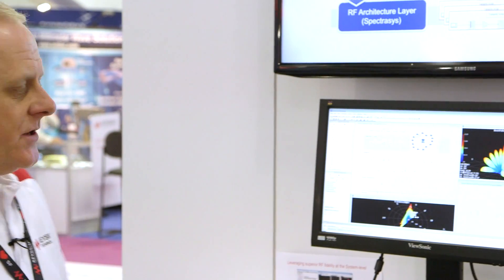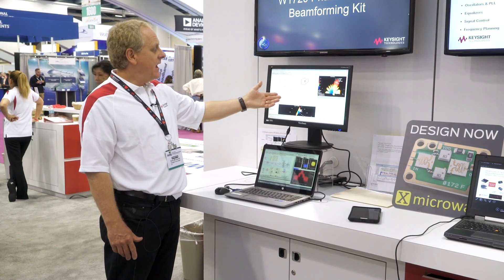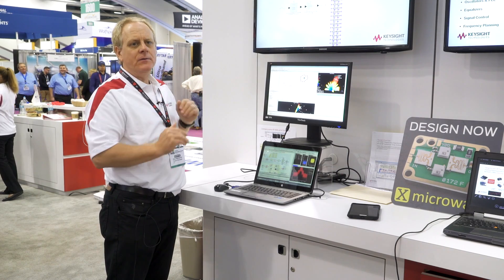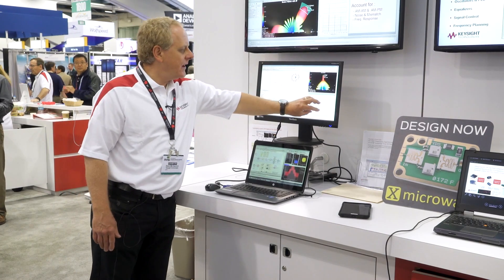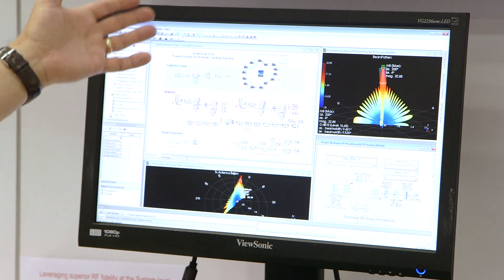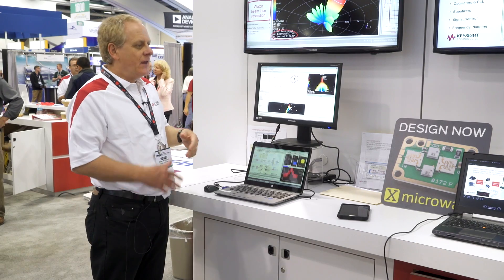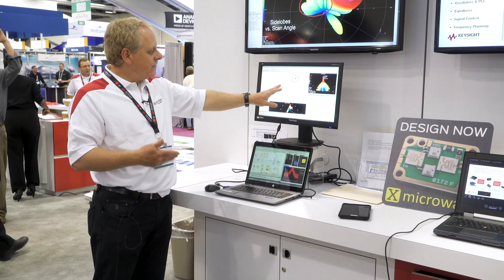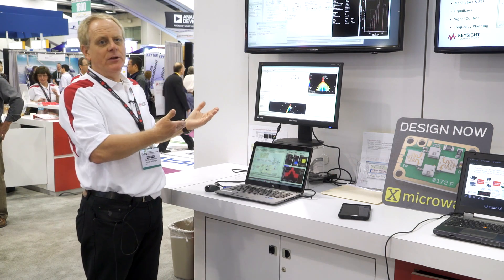Introducing SystemVue 2016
See a live demo of SystemVue 2016. The new capabilities enable researchers and system architects working on platforms using beamforming algorithms for 5G, satellite, NewSpace, radar and EW applications, to reduce interference and power consumption, while increasing physical range.